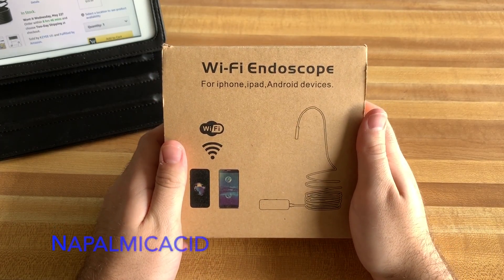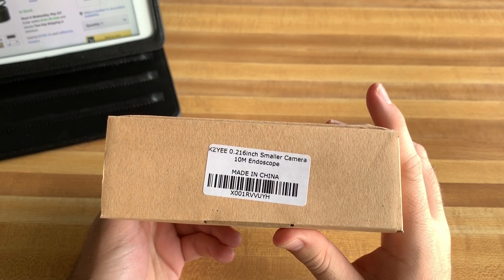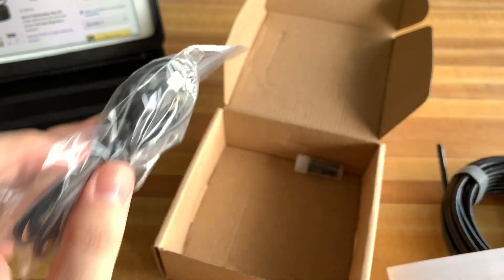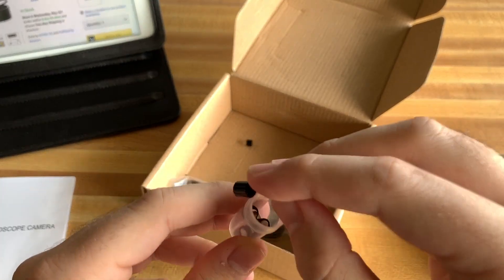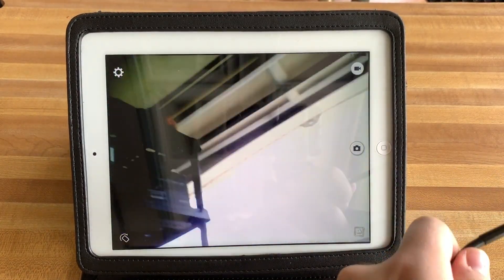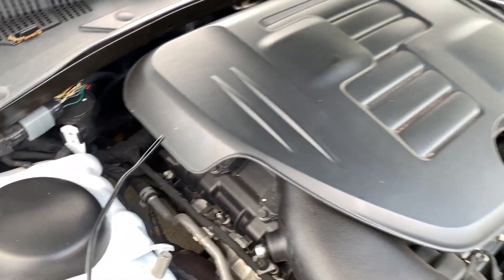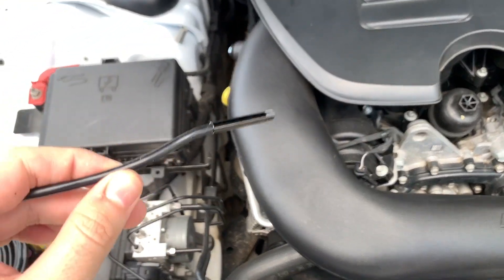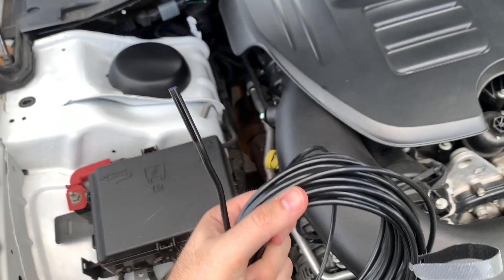Best Budget Endoscope? KZYEE 10 Meter Endoscope Review and Unboxing